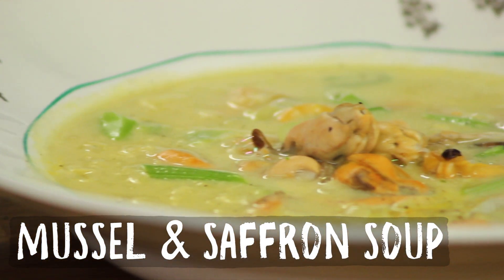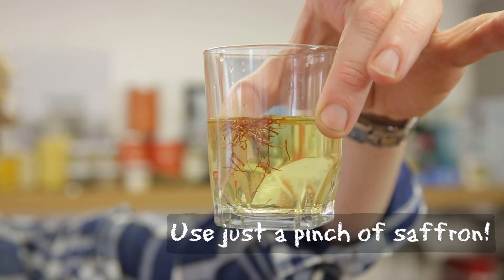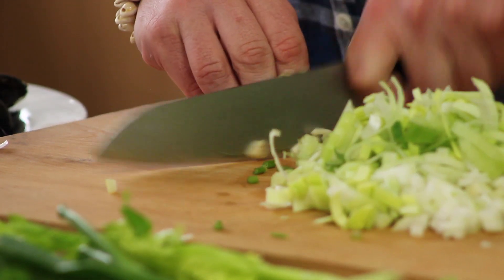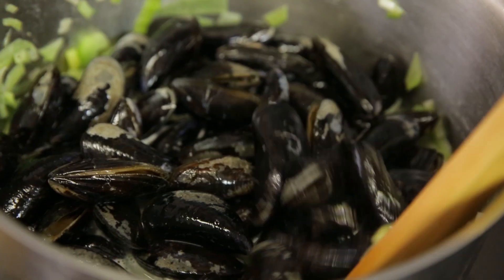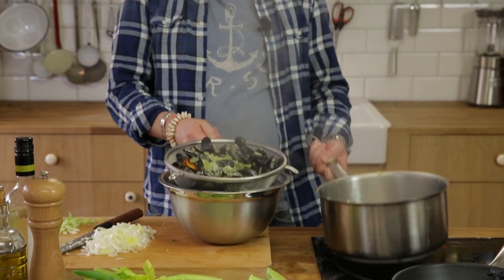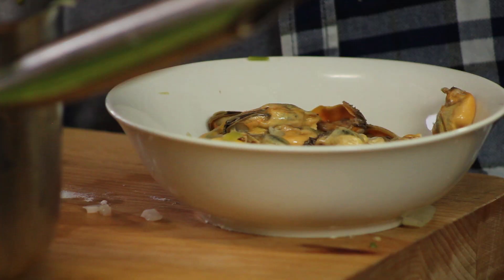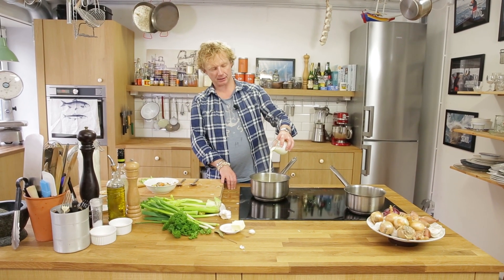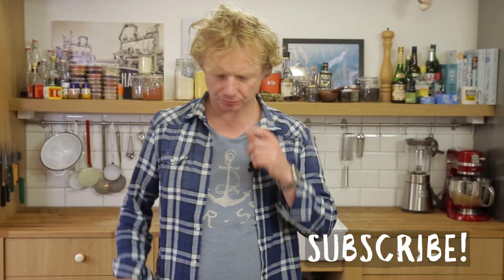MUSSEL & Saffron Soup | Bart's Fish Tales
Fishy Friends! Thank you so much for your support, we have just reached over 30.000 subscribers! Today a lovely dish to warm you up on a chilly day, a delicious soup with fresh mussels and saffron. Mussels and saffron go so well together, it’s a great marriage! Guaranteed to make you smile on a cold day. Perfect for one serving, or for the whole family. Feel free to use as much saffron to your own taste, but don’t overwhelm the taste of the mussels. Don’t be afraid to experiment with different combinations of ingredients you like.

Hope you guys like the video! If you have any questions or comments leave them down in the box below!